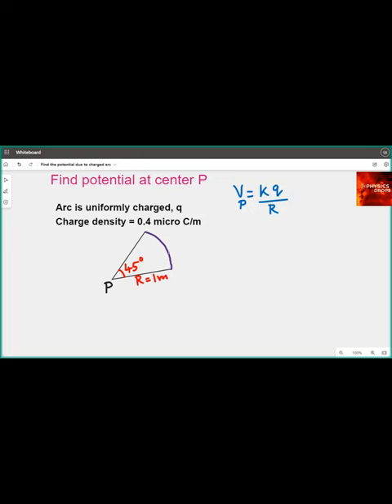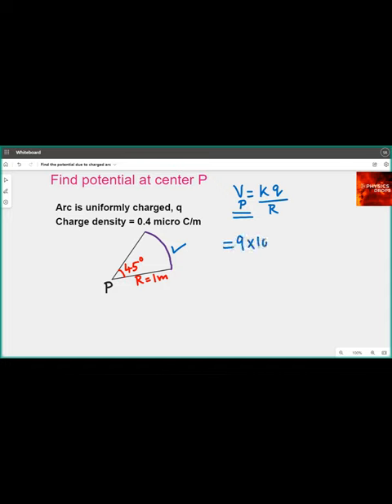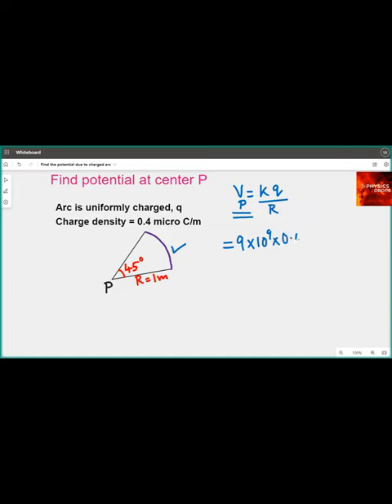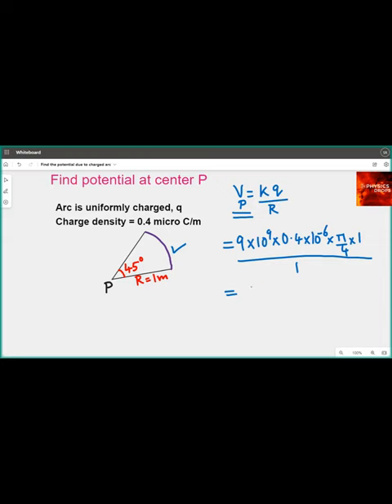Potential At Center Of Arc, Class 12 Physics, CBSE NCERT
Find the potential at the center of a uniformly charged arc